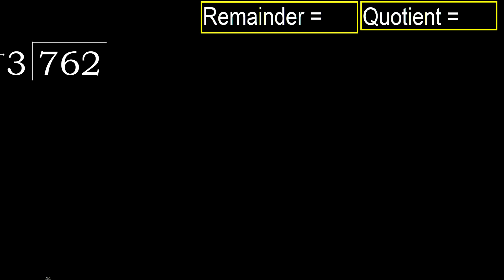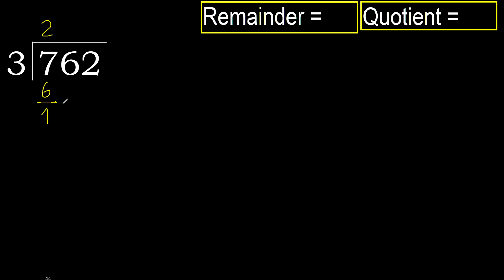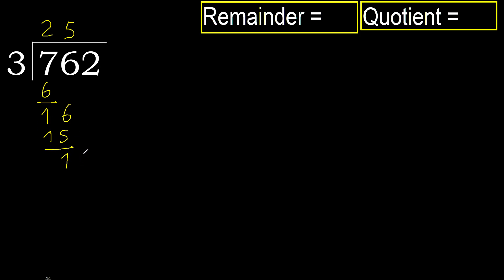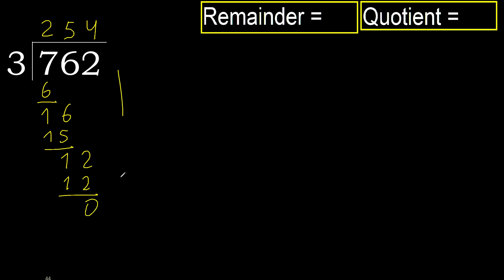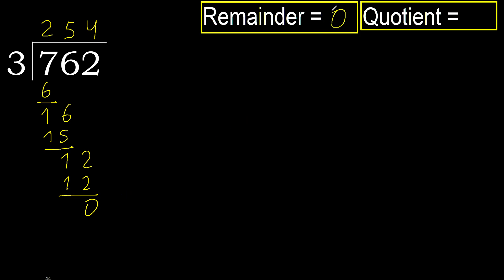Divide 762 by 3 , remainder . Division with 1 Digit Divisors . How to do